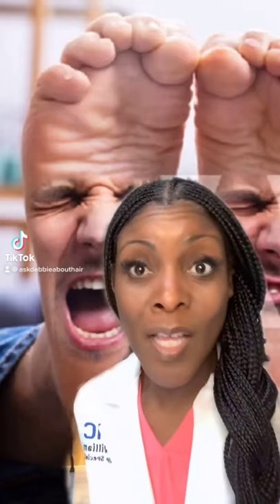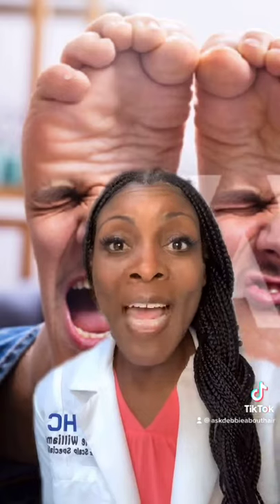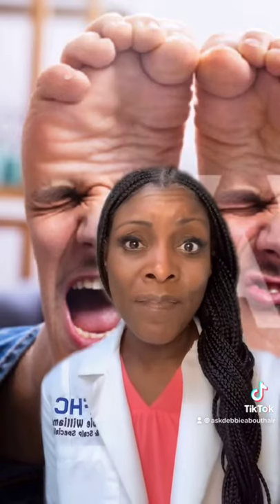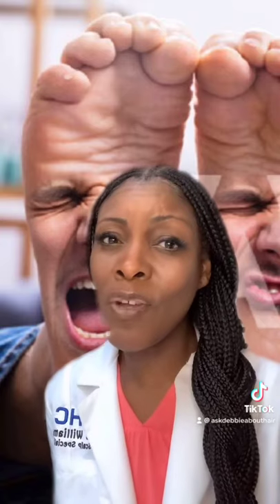Suffering from Stinky or Sweaty Feet? Try This Remedy!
Suffering from Stinky Feet or Sweaty Feet? Try This Natural Remedy!

Black Tea is not only great for your health, but it's also great for foot odor.
The acid in black tea kills the bacteria and closes the pores on your feet which help to keep  your feet dry longer.

Steep two tea bags in two cups of water. Let it the water cool and then add to a foot basin. Soak your feet for 10-30 minutes each day for a week.